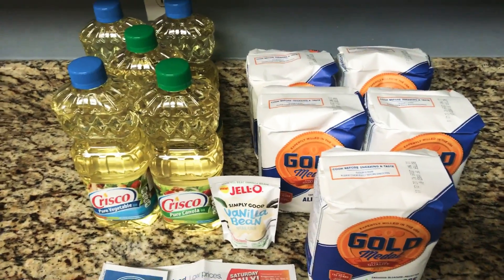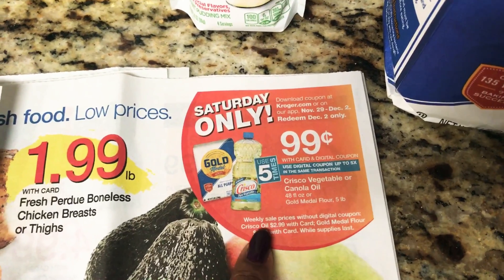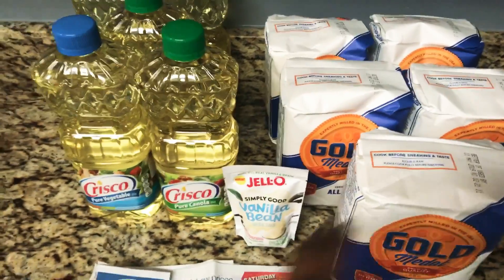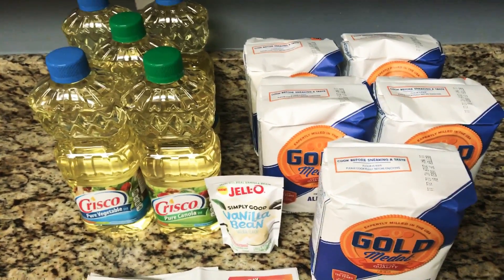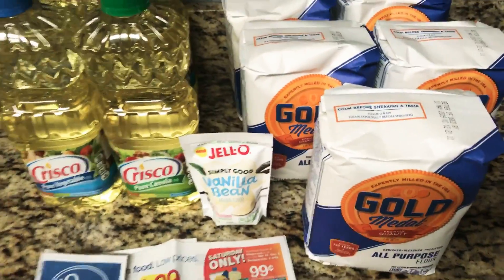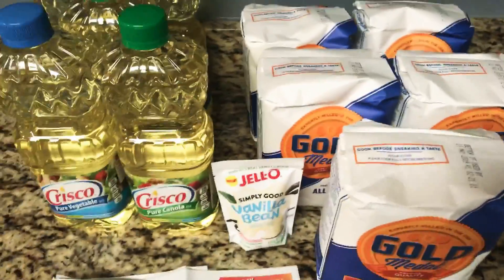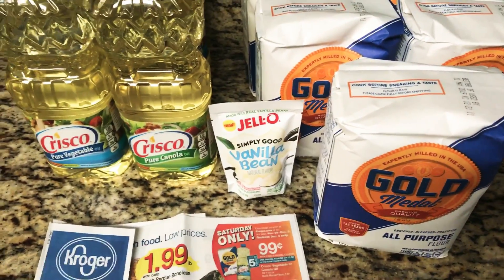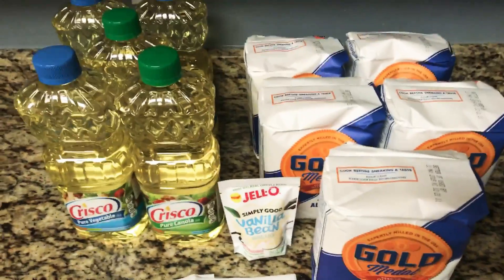Kroger Oil and Flour .99 cents Deal 12/2/17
Shopkick: (app)

Ref. Code: JOY915041

Google Express
We both get $10 when you use this ref. code
9Y84RQ2YA

All you have to do is scan your grocery receipts, and turn them into rewards. Use our ref. code and get an extra 1500 points.
👉 Ref. code: RK0YC (the 0 is a zero)

Makeena (Rebates on  Organic  food)
Ref. Code: KZOCSP

Payment Methods to Send or Receive.

Iphone & Android Rebate App:

Saving Star

Find&Save
👉 Ref# HDF3

Class Action Law Suit Rebates.

⭐Want to know more about the equipment  I use for my videos.

Keeping Us Connected:
Tammy BringOnTheCoupon
1415 Hwy 85 N.

📓 Budget Consultant

Tammy BringOnTheCoupon

Periscope:
👉 bringonthecoupo

Sign up for Free products by giving reviews and getting the word out.

Thanks for looking through the details a sign of a true couponer. 😀